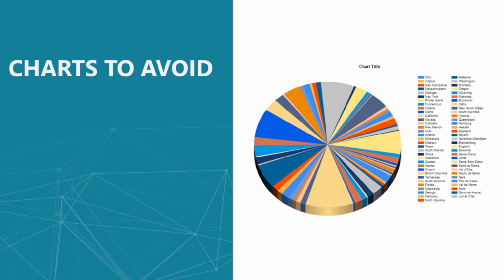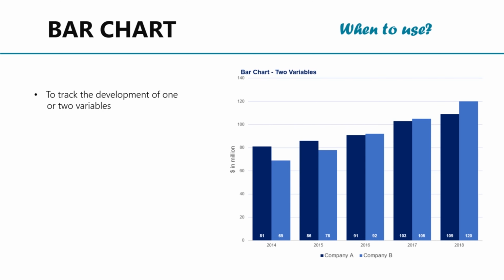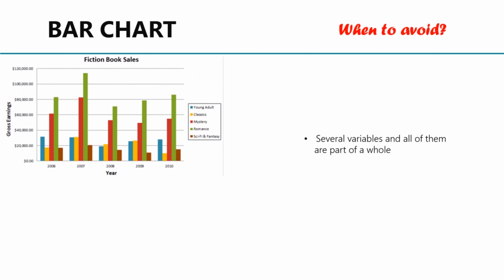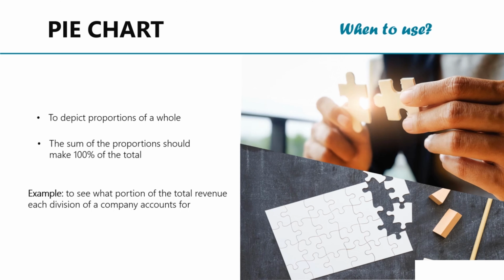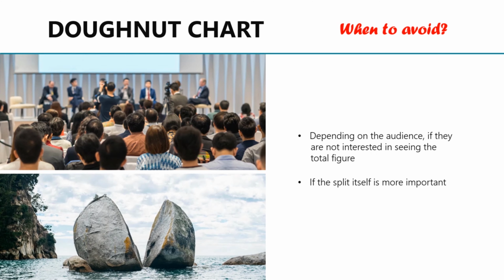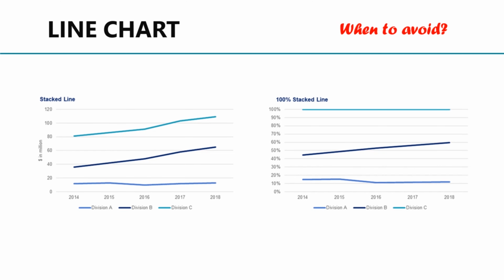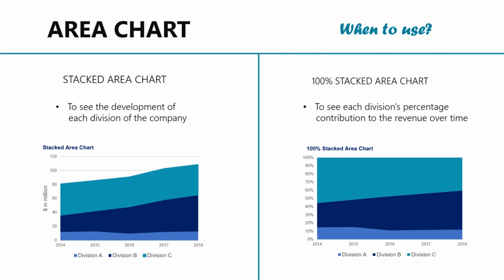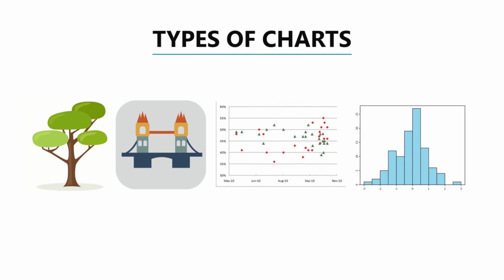Which is the best chart Selecting among 14 types of charts Part I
How do you pick the right chart or graph for your data?
If you have data you want to visualize, make sure you use the right  charts. While your data might work with multiple chart types, it’s up to  you to select the one that ensures your message is clear and accurate.  Remember, data is only valuable if you know how to visualize it and give  context.
We’ll give you an overview of the different chart types and explain how to pick the right one.
What story does your data tell?
Before making a chart it's important to understand why you need one.  Charts, maps, and infographics help people understand complicated data,  find patterns, identify trends, and tell a story. Think about the  message you want to share with your audience.
Follow best charting practices. Your numbers need to add up and  charts need to be scaled accordingly. What would you like to show?
Being able to choose the right chart type for the data you are working with is not an exact science, but I’m sure you will agree something went wrong with these examples. One can’t be certain whether they have been taken from a horror movie or a hippie fest.
In 99.9% of cases, we don’t want to show this to our audience.
Charts are an opportunity.
A storytelling tool.
A chance to make a convincing argument through visualizing data. And that’s of major importance if you want to become an outstanding data science professional.
If we work with chart types that are not the right fit for the data, we won’t convince anybody. To help you overcome or avoid this issue, in this article we’ll discuss:

        the different chart types, and
        the type of data different chart types are suitable for

When to use these charts and when to avoid using certain chart types.
Clear and intuitive visualizations should be the main focus. There is no point in using sophisticated chart types that must be packaged with a translator or a 5-page legend.
We are confident you understand that and will be able to create stunning and crystal-clear graphs right away.